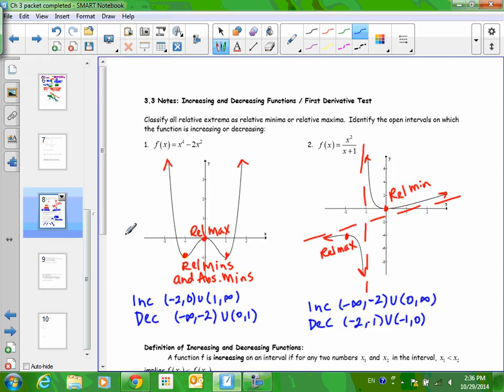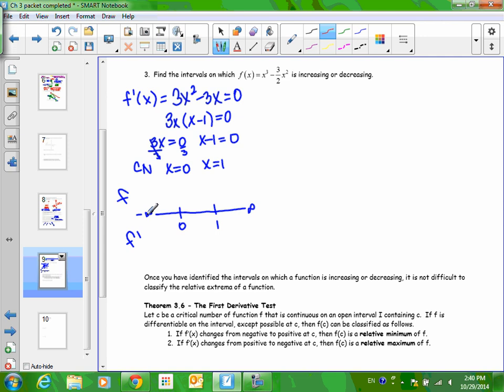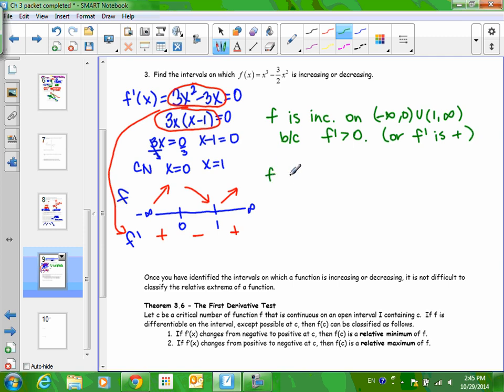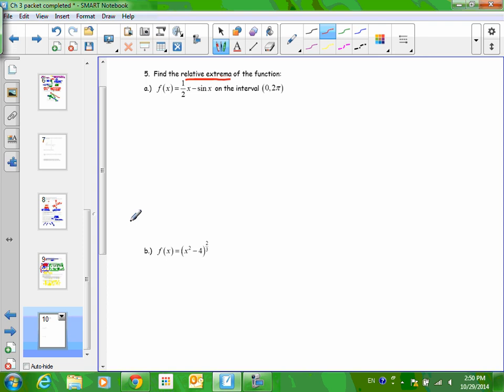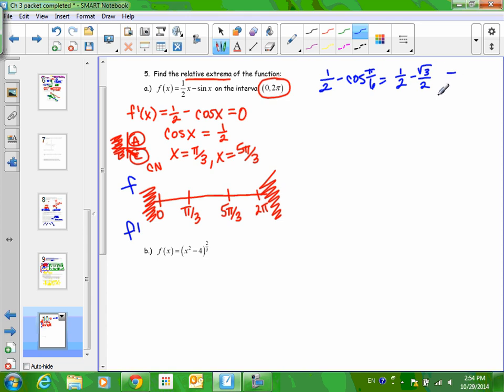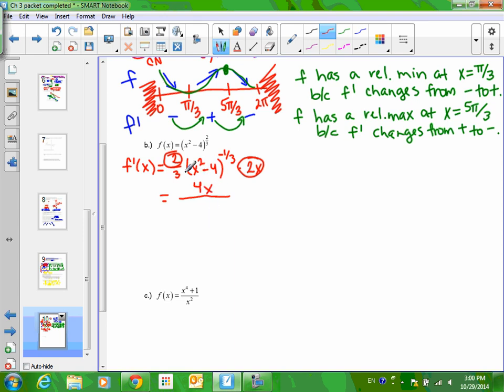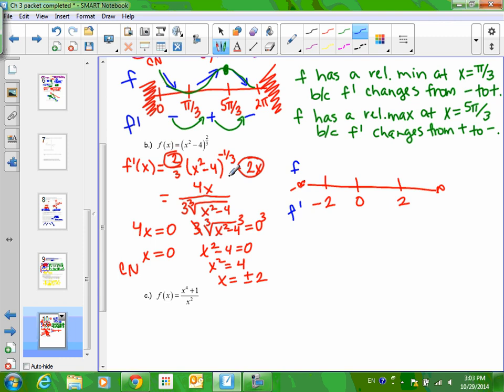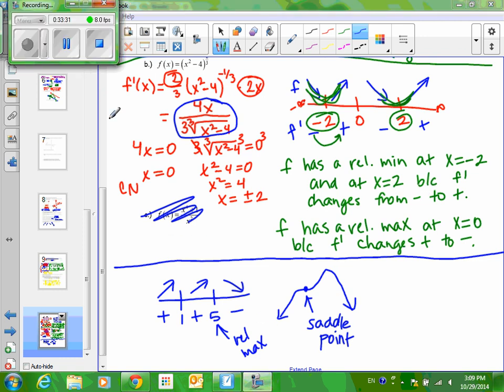Calculus 3.3 Notes Increasing Decreasing Relative Extrema